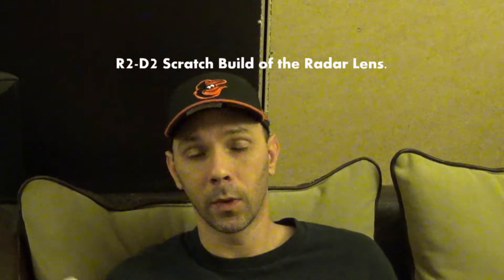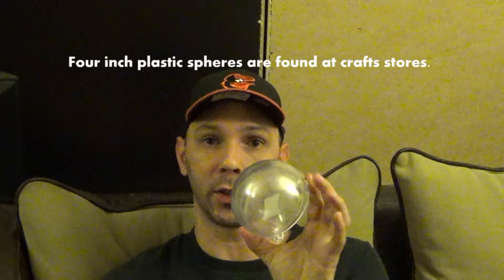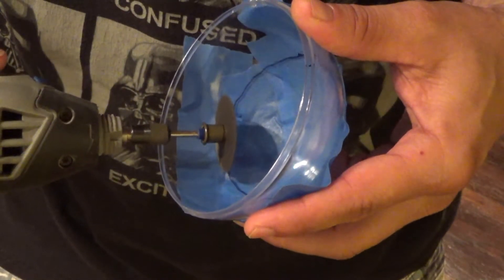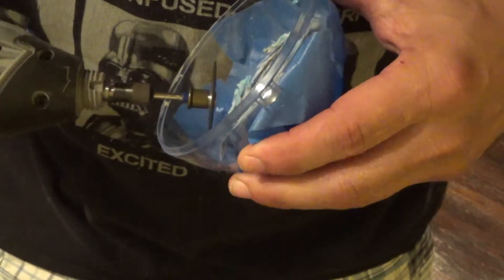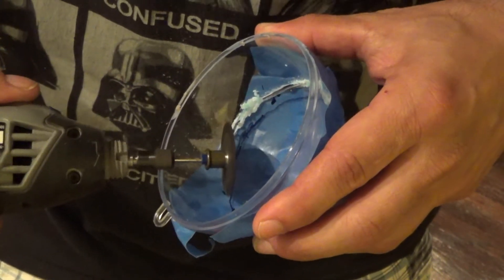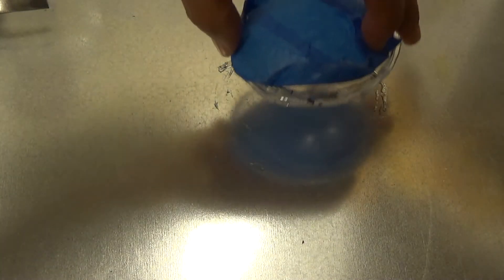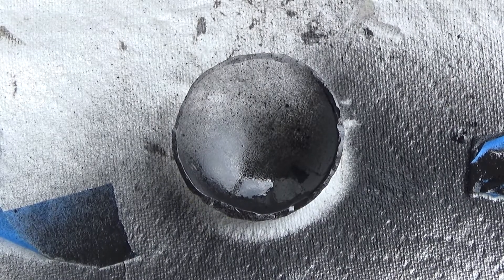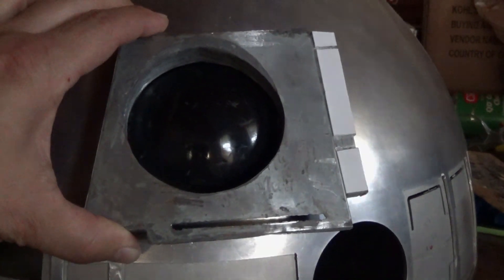Build R2D2 Radar Lens From Craft Hobby Ornament Sphere and Paint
Build a Radar Lens for the Radar Eye on R2D2.  This tutorial shows materials for this R2D2 project and how to make  Radar Lens.
Ari, of demonstrates ways to make the Radar Lens.  The list of materials used are a plastic sphere half bought at Hobby Lobby, a Dremel, tape, and Black spray paint from Testors.

The first step is to tape the sphere to the inside of the Radar Eye and mark a line around the base on the inside or outside, so you know where to cut with the Dremel.  Next, cut the Lens out with the Dremel along that line.  You can leave extra if you want to create a lip somehow.  I tried but it didnt work out very well.  Debur the lens of any melted on plastic from the cutting process.  Make sure it fits properly into the Eye and the  with the dome together.  Paint it Black for R2 or any other color you like.  After that it will need mounting.  It is a very quick project and requires little time to do.